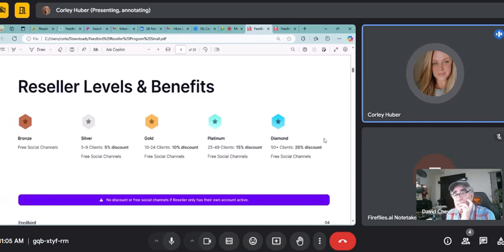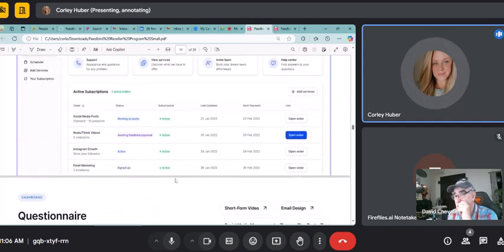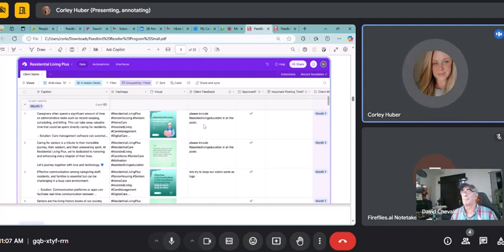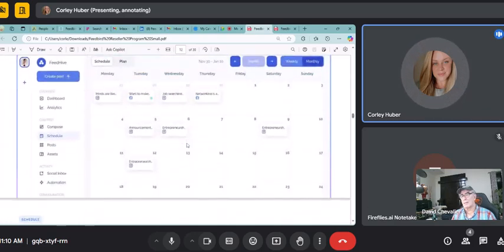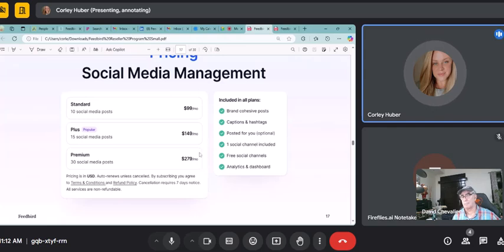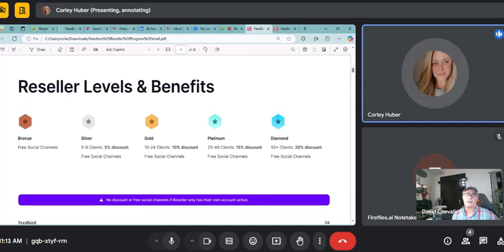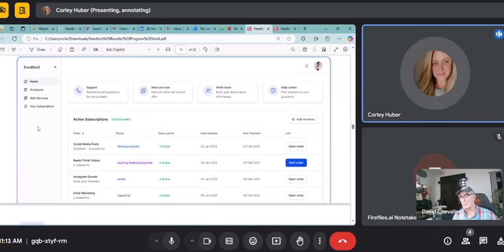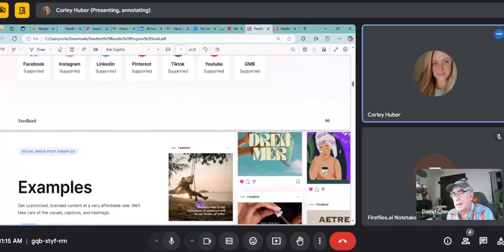99 social media